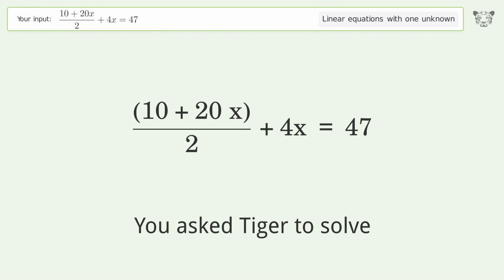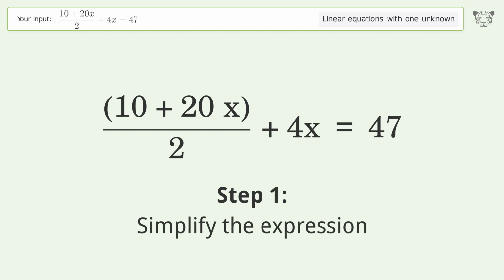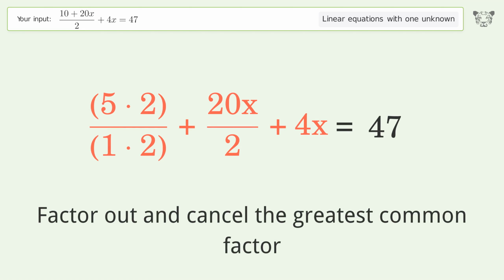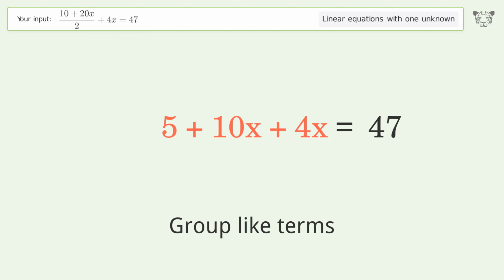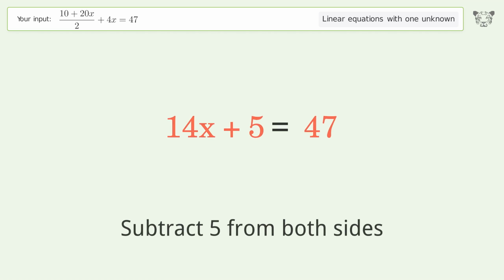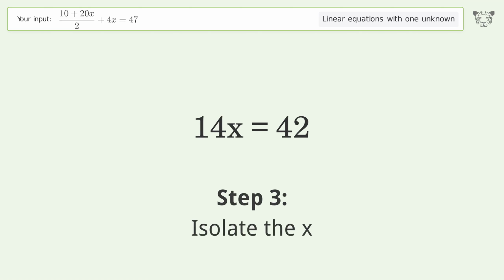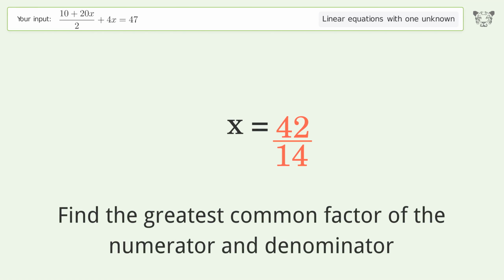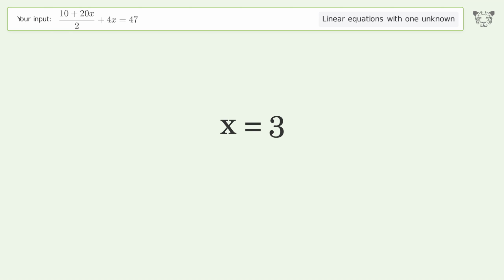Solve (10+20x)/2+4x=47: Linear Equation Video Solution | Tiger Algebra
Struggling with (10+20x)/2+4x=47? Watch our step-by-step video on Tiger Algebra to master this linear equation effortlessly. Also check out for more tips and tricks for dealing with linear equations with one unknown